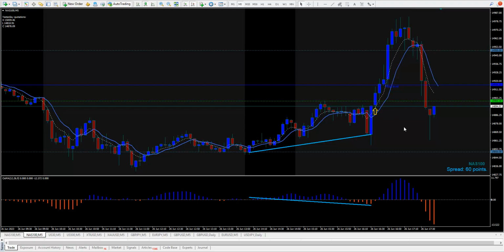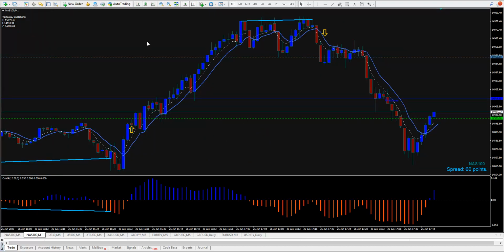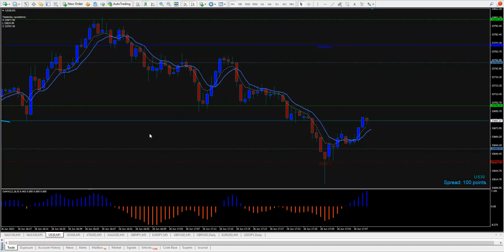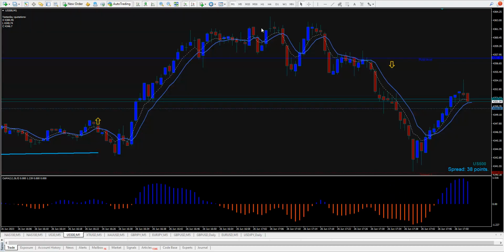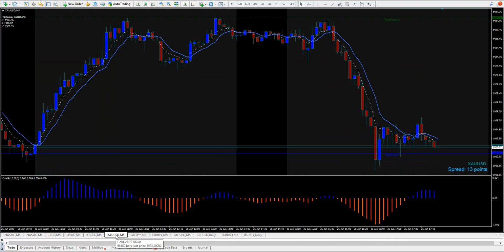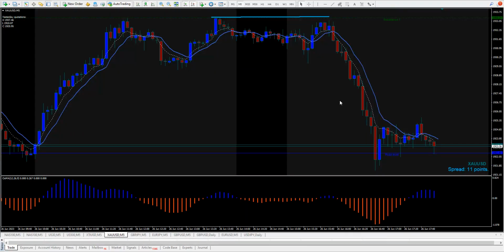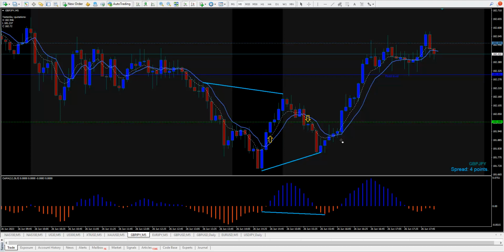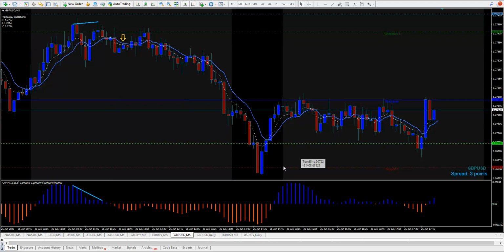June 26 2023